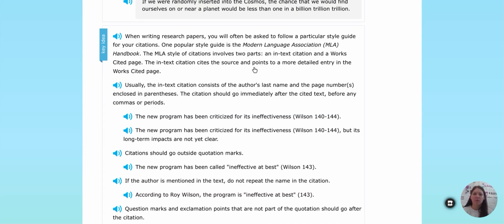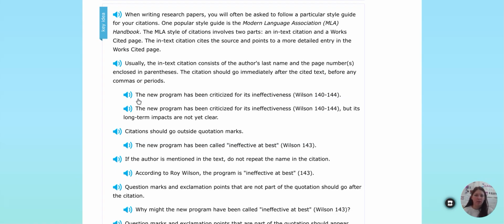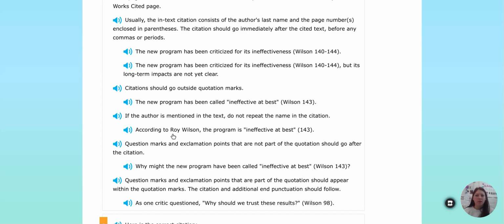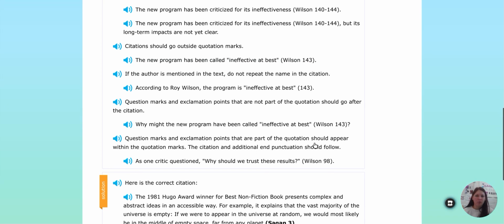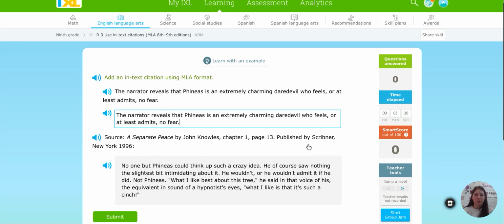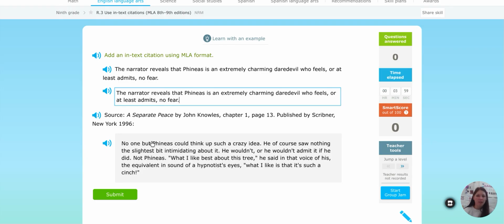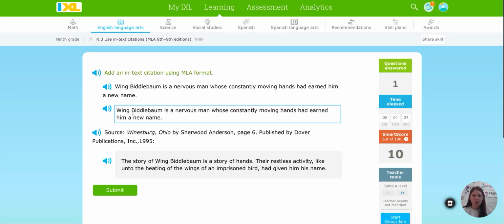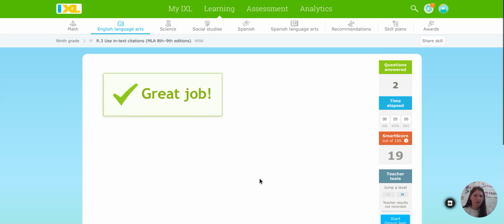eLearning Day - 11/26/25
This video is for Mrs Stutzman's English 9 class on their eLearning day November 26, 2025.